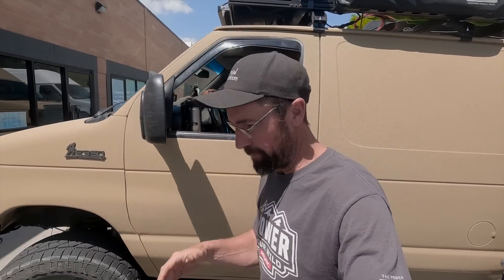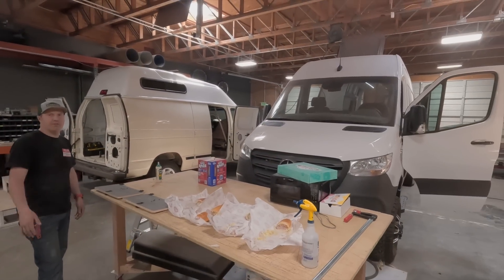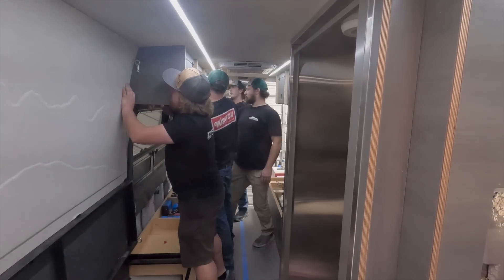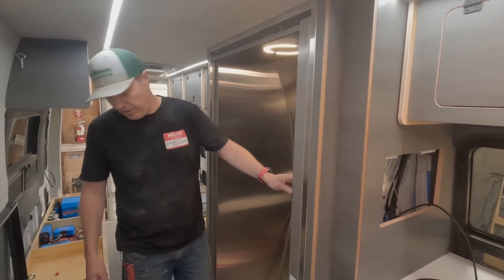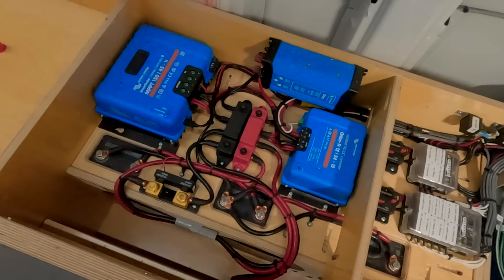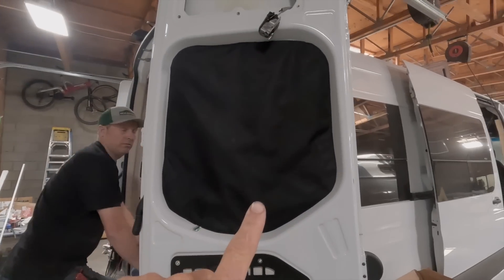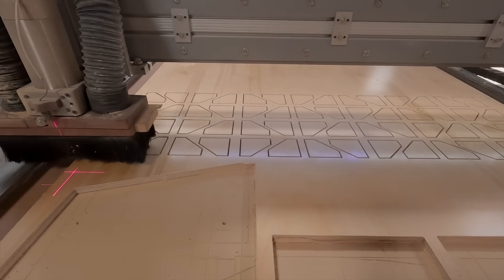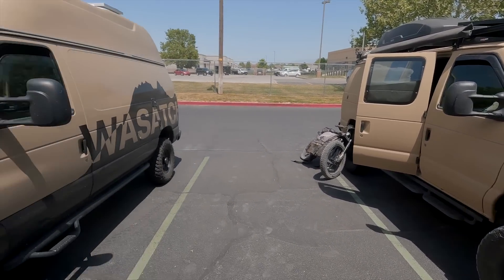Should I Get a High Top for my Van??? Wasatch Overland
On my way back from Overland Expo, I stopped by Wasatch Overland in Salt Lake City Utah. Wasatch specializes in van interior builds and high top installations. They gave me a tour of a Mercedes Sprinter they have been building. Plus I consider the idea of putting a high top on my van.